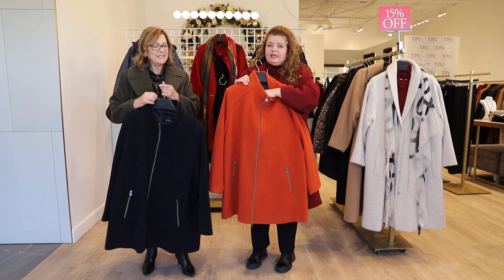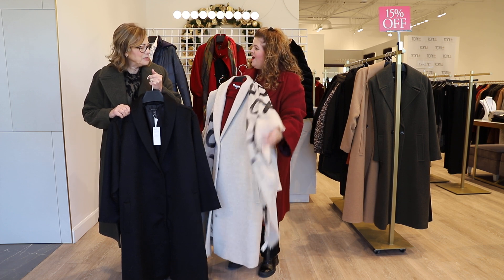Trending Tuesdays with Toni Plus! Featuring 15% off all coats | November 28, 2023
Watch the replay of our live broadcast on Trending Tuesdays Featuring Great Gift Ideas | November 14, 2023